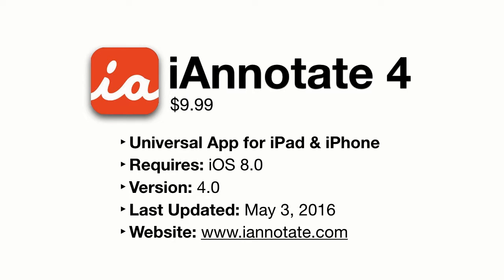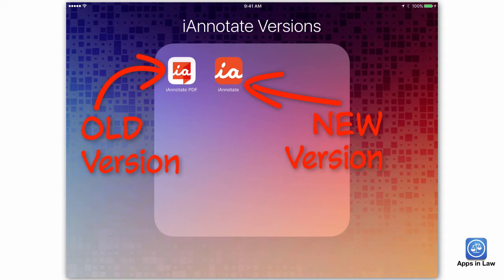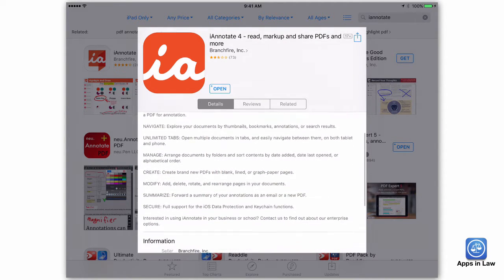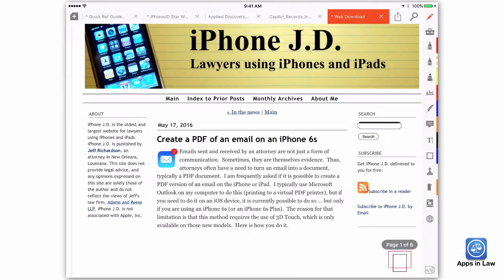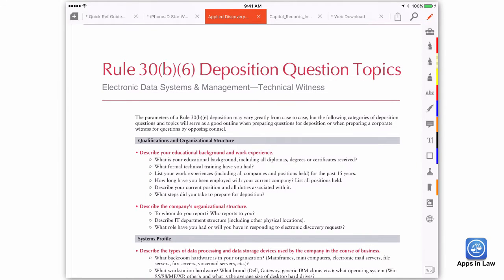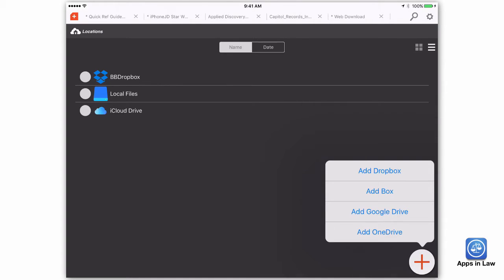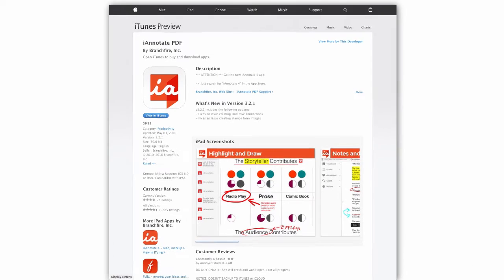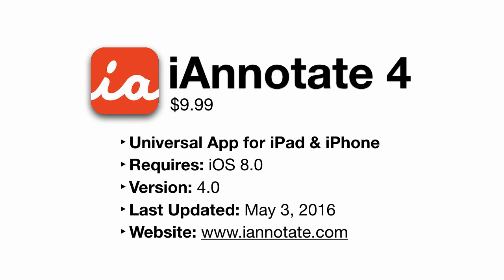Apps in Law: iAnnotate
Today's app is the recently re-launched iAnnotate, an excellent app that many lawyers use to manage files on the iPad and annotate PDFs.